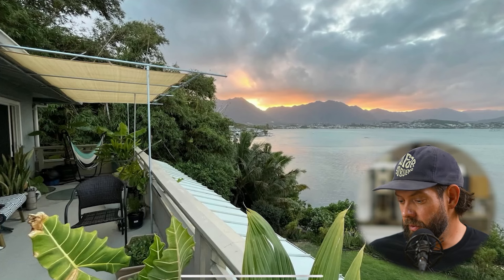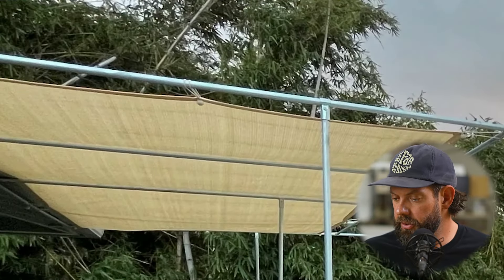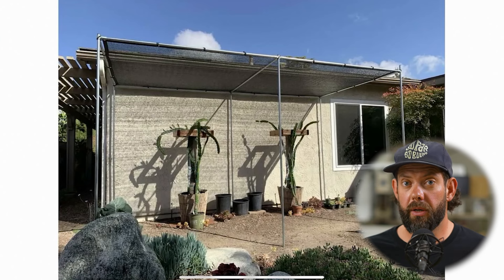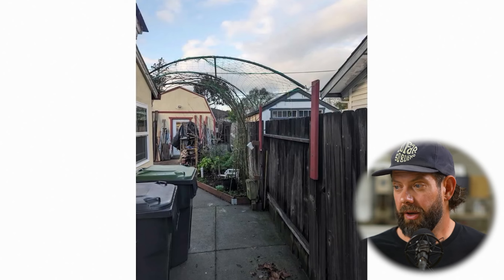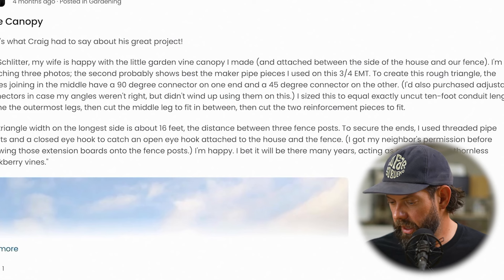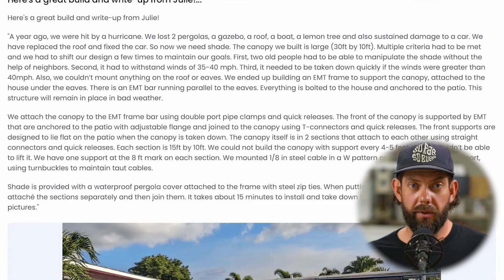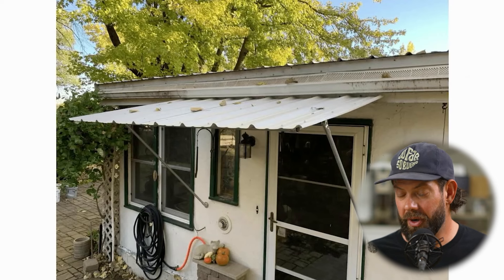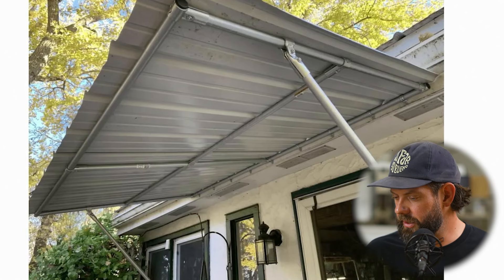6 Inspiring DIY Canopies & Sunshades!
In today's build roundup, we showcase six canopy and sunshade ideas from the Maker Pipe community. Watch and learn creative techniques for building your own DIY shades. Each of these builds is linked below if you want to see the original posts and details from the builder.

Chapters:
0:00 - Intro
0:19 - Lean To Canopy
2:28 - Convertible Canopy
4:51 - Plant Sunshade
7:17 - Vine Canopy
9:34 - Removable Canopy
13:53 - Entry Way Canopy
16:31 - Outro